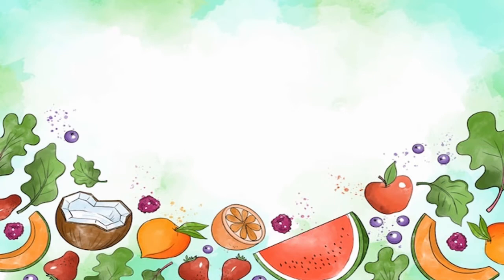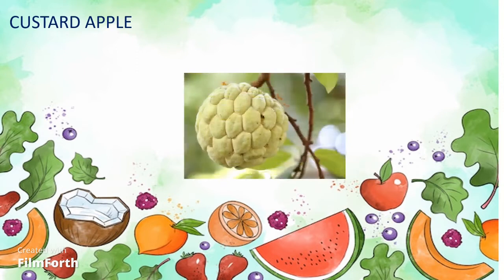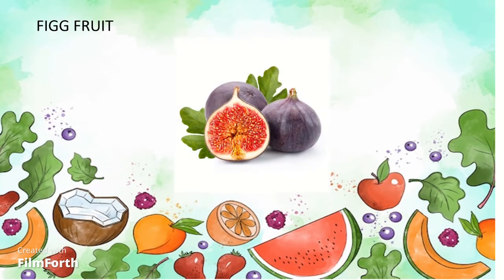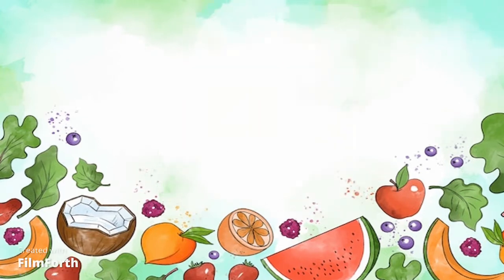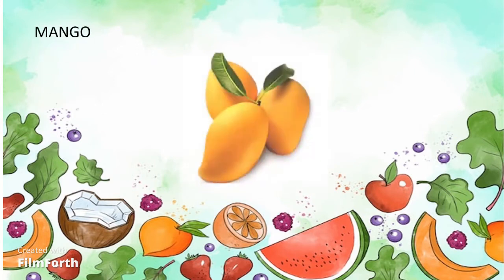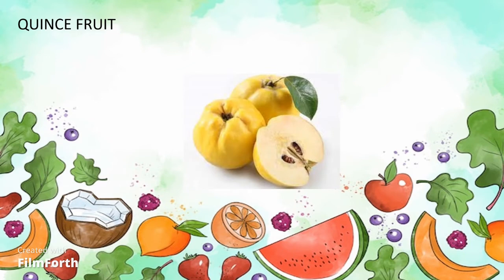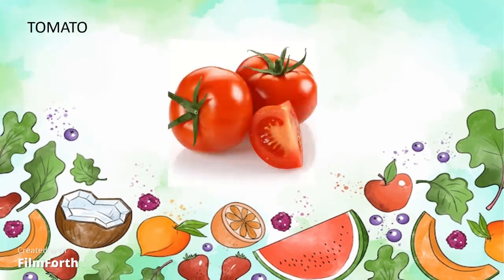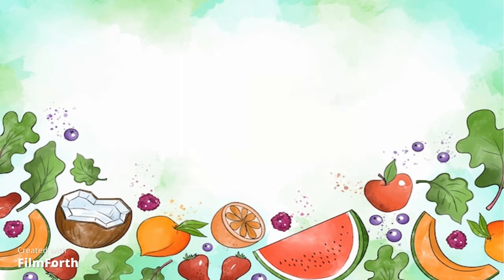Fruits Names A-Z [ Alphabetic orders] | Learn Fruits Name in English | Name of Fruits Basic English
This is an educational video for kids.In this video you can learn about different fruits names with alphabets A-Z.